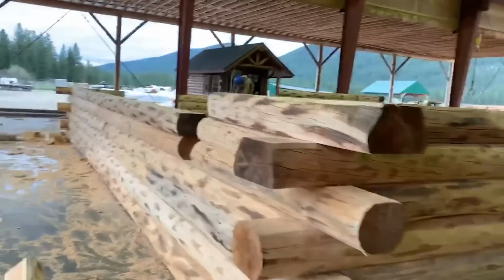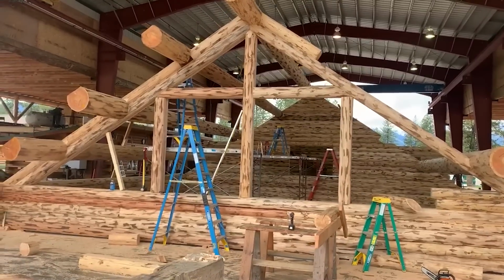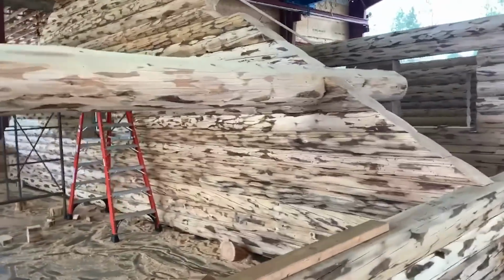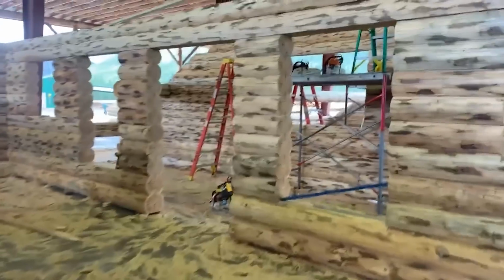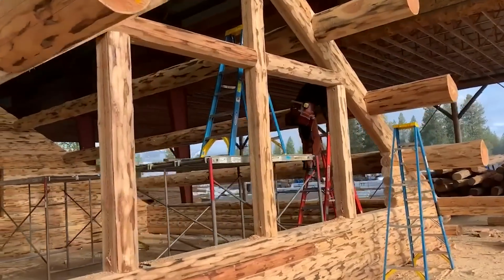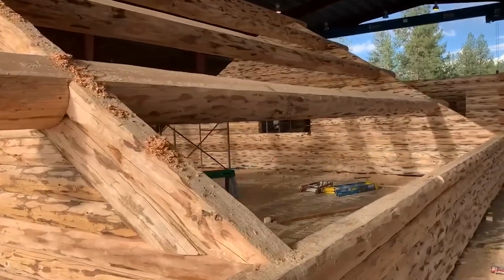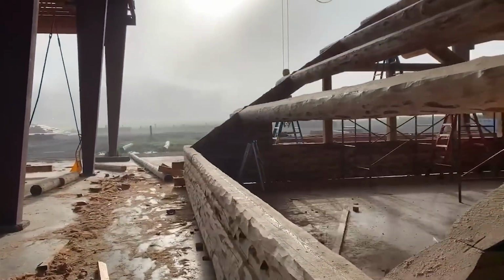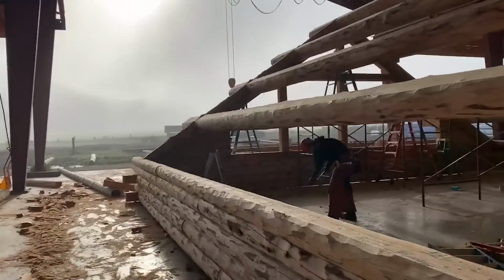Log Home pre- assembly at Meadowlark- 33 x 37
Elvie’s son Jalon is Meadowlark’s lead craftsman at the pre-assembly building and he takes you on a tour of this beautiful two-story 33 x 37 log home in the pre-assembly process.

The main floor is 1221 sq.ft. and the loft is 478 sq. ft. for a total of 1699 sq. ft on both levels.